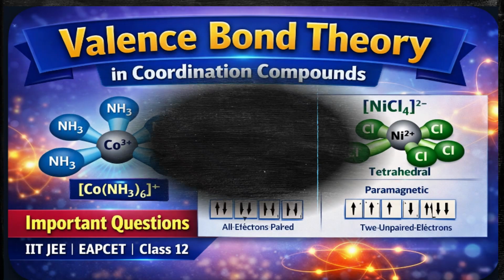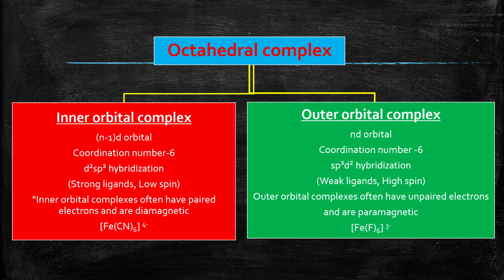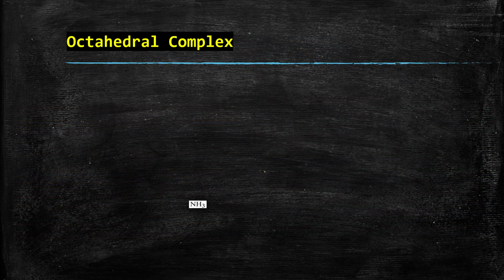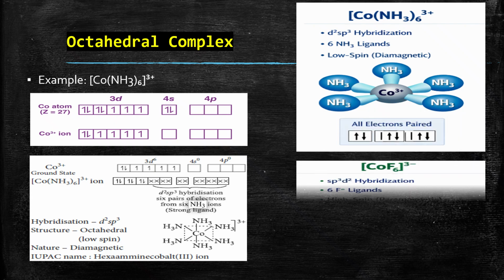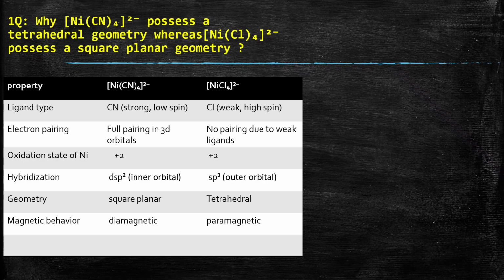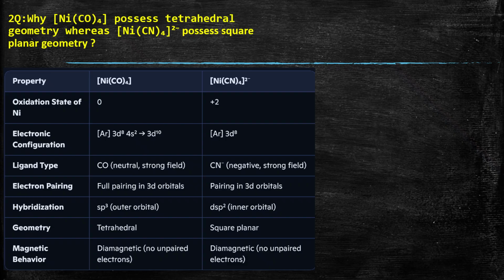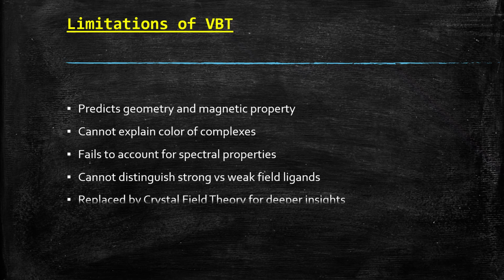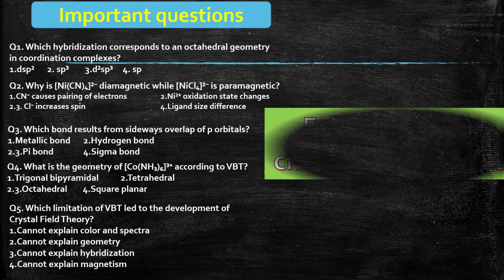VBT Coordination Compounds-5 | One Shot | Class 12 | JEE/NEET Crash Course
Struggling with Valence Bond Theory (VBT) in Coordination Chemistry? 🤯
In this video, you’ll learn VBT in the simplest way possible with clear concepts and easy tricks!

We cover:
✔️ What is Valence Bond Theory
✔️ Hybridization in coordination compounds
✔️ Inner orbital vs outer orbital complexes
✔️ Magnetic properties (paramagnetic & diamagnetic)
✔️ Important examples for JEE & NEET

This video is perfect for Class 11, 12, JEE, NEET & all chemistry students who want to understand VBT quickly and score higBSc Chemistry -semester wise important questions for all universities in india.  chemistry free online classes from basics to PG level. These classes also useful for all types of entrance exams.
Chemistry  Educational tutorials